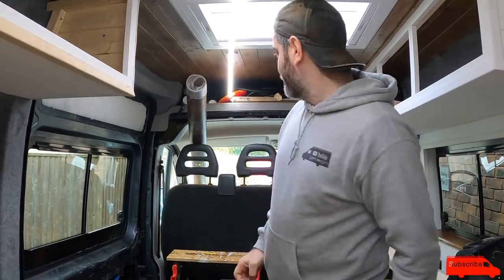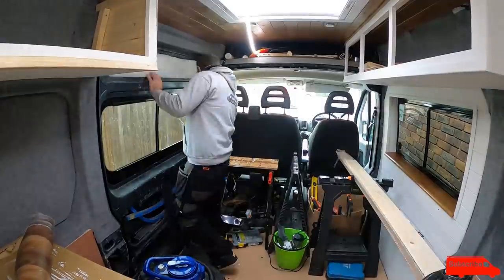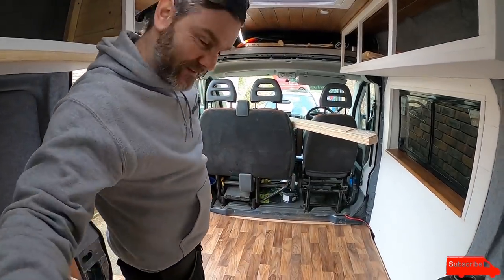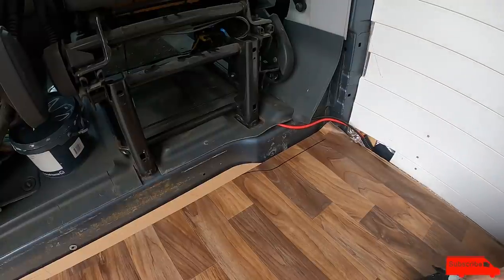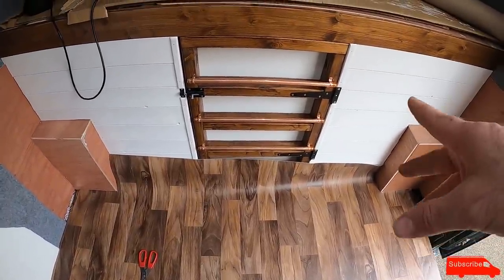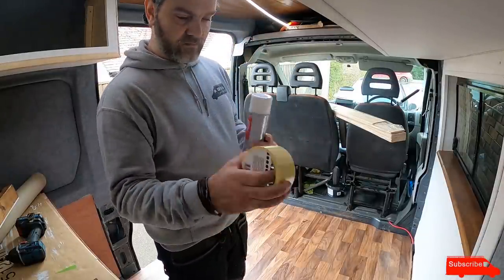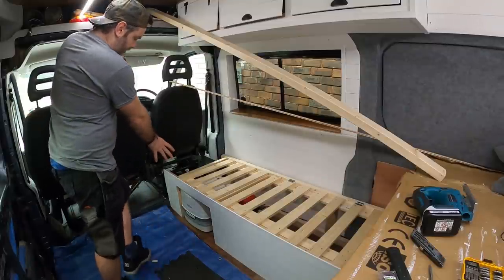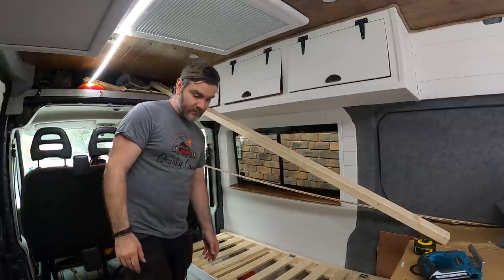Flooring & Sofa Building || Ducato Camper Conversion || Ep 19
In this episode I lay down a laminate effect vinyl flooring and make a start on the sofa.

All products I use are listed on my website. If not just ask for a link.

I created a new Facebook group called "Van Life Video Share" a place for everyone to share their own or another's van life videos! Link here...

Thank you for all your offers to send financial support.
If you enjoy my channel and would like to support it or just buy me a drink! :)